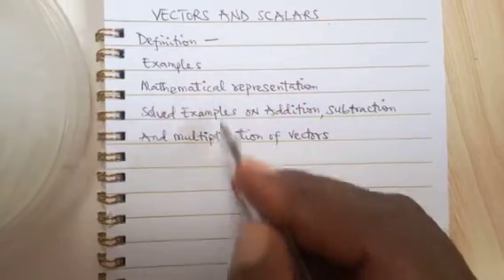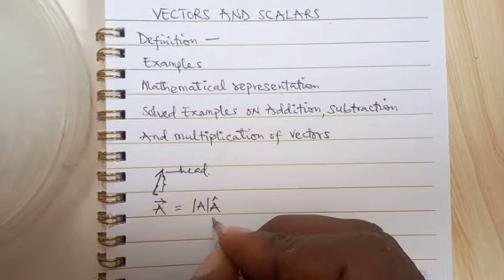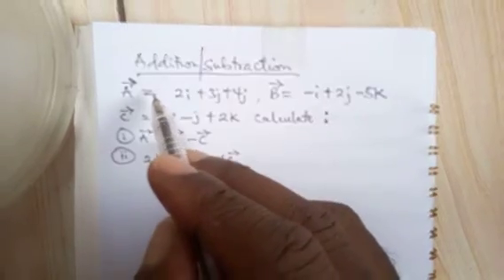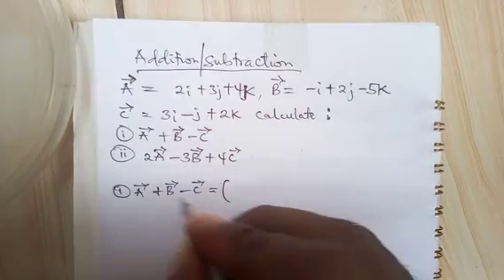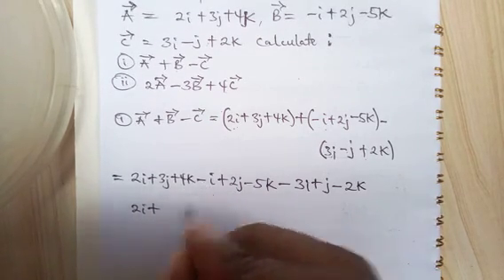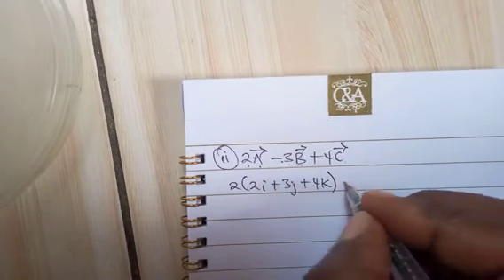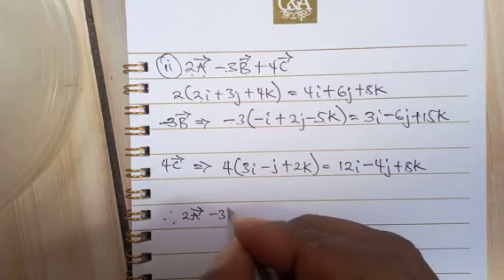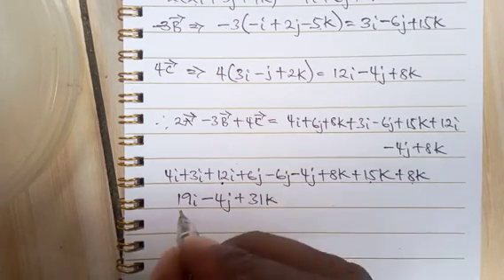Vectors and Scalars (Phy 101)